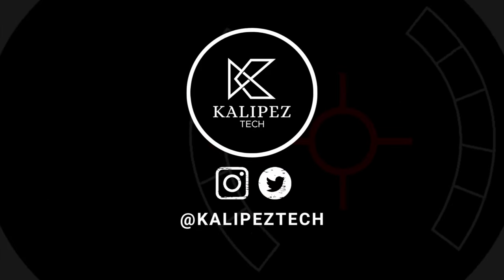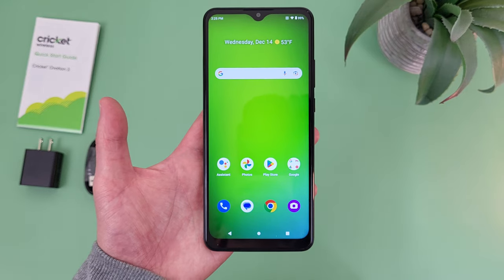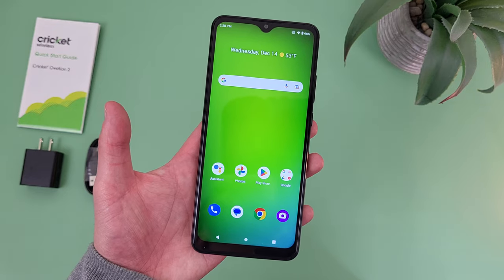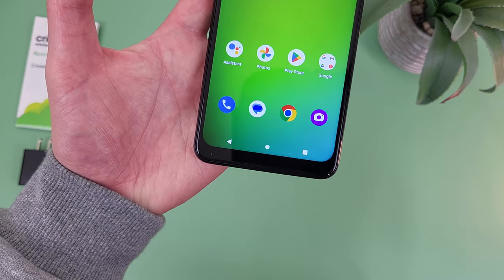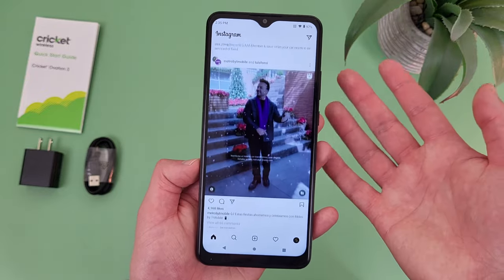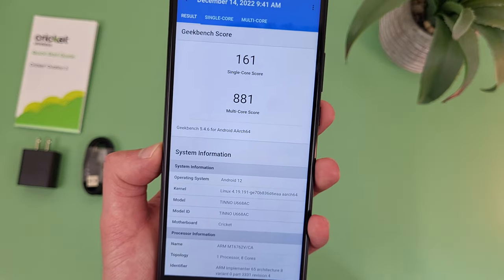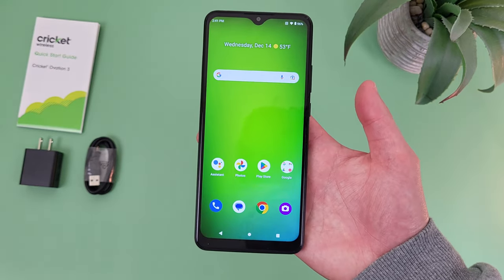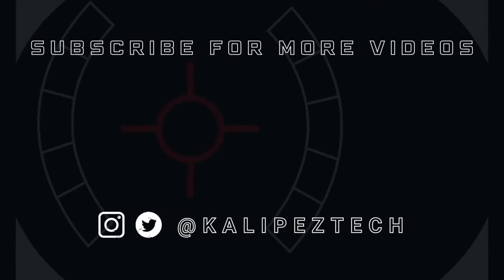Cricket Ovation 3 - 5 Reasons to Buy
📦 Product links!
Cricket Ovation 3 (Cricket)

↘️ Learn more about this phone:
Cricket Ovation 3

❇️CURRENT DEALS
💰Carrier deals:

0:00 Introduction
0:22 Camera
1:50 NFC2:35 Display
3:57 Performance
5:06 Security features
5:46 Conclusion